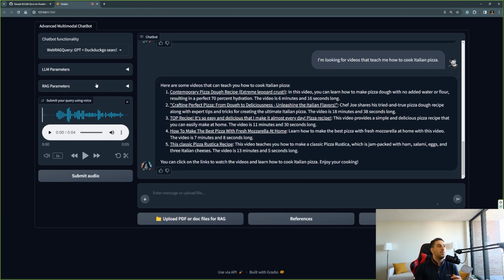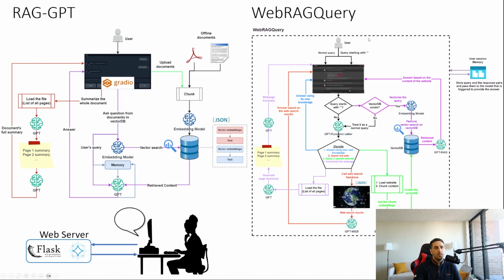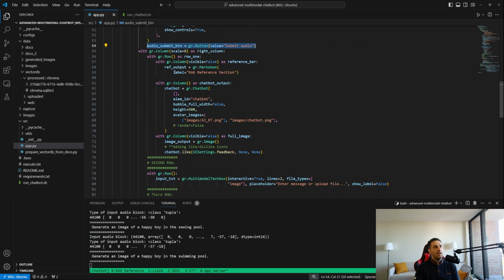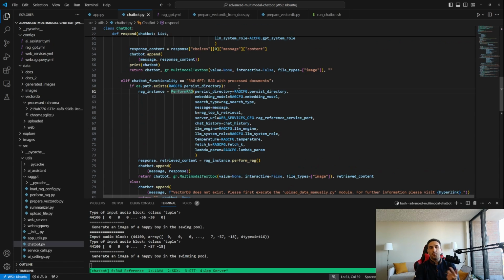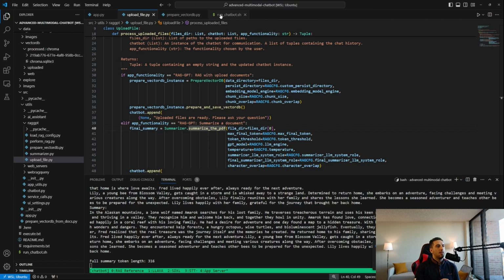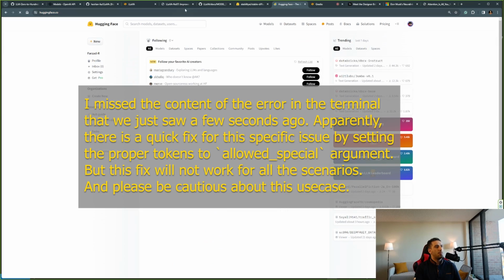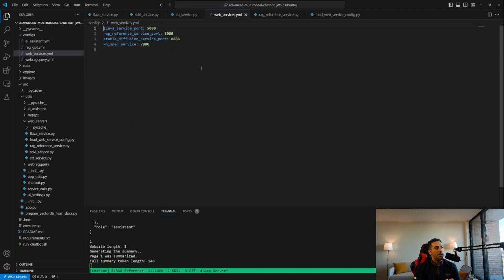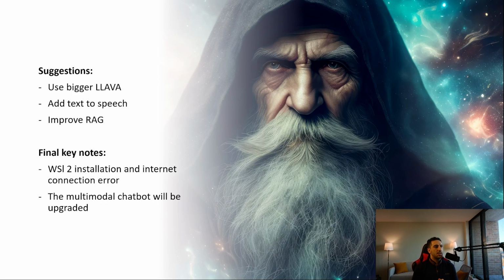All-In-One Chatbot: RAG, Generate/analyze image, Web Access, Summarize web/doc, and more...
HUMAIN V1.0 is a Multi-Modal, Multi-Task chatbot project, empowered with 4 Generative AI models and was built on top of RAG-GPT and WebRAGQuery. Features:
- Can act similar to ChatGPT
- Has 3 RAG capabilities: RAG with processed docs, upload docs, and websites
- Can generate images
- Can summarize documents and websites
- Connects a GPT model to the DuckDuckGo search engine (the model uses search engine functions automatically based on the user's query)
- Can understand text, voice, and image.
- Has built-in memory for the GPT models.
(The project is fully developed in Python)

00:00:00 Intro
00:01:19 Quick demo
00:06:36 Project requirements
00:06:36 Repository walk-through
00:12:12 Project schema
00:12:51 RAG-GPT and WebRAGQuery schema walk-through
00:16:30 Project structure
00:18:45 Process documents for RAG in advance
00:20:10 User interface design
00:23:45 RAG-GPT code explanation
00:33:00 Document summarization code explanation
00:36:39 RAG-GPT full demo
00:40:19 WebRAGQuery code explanation
00:58:40 Serving open-source Generative AI models (LLAVA, Diffusion, Whisper) code explanation
01:04:20 Multimodal full Demo
01:07:51 Final keynotes

Models:
- GPT 3.5: OpenAI (Microsoft Azure)
- text-embedding-ada-002: OpenAI (Microsoft Azure)
- llava-hf/llava-v1.6-mistral-7b-hf: Higgingface
- stabilityai/stable-diffusion-xl-base-1.0 : Higgingface
- openai/whisper-base.en: Higgingface

The thumbnail's character is AI generated. Credit: Angelo Scarcella from Pixabay.